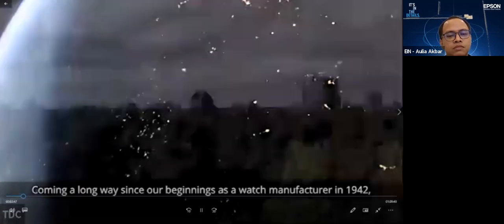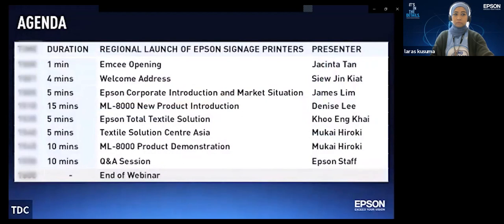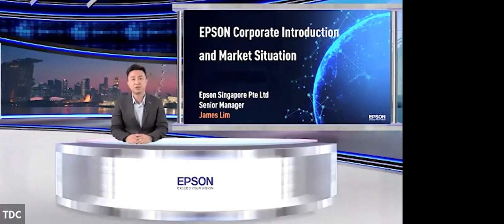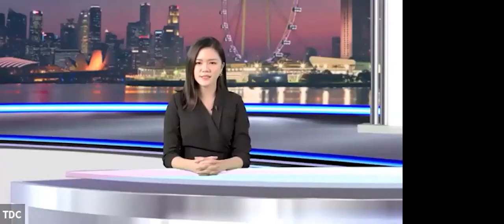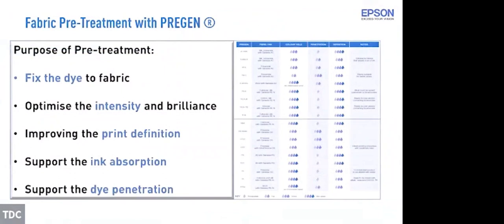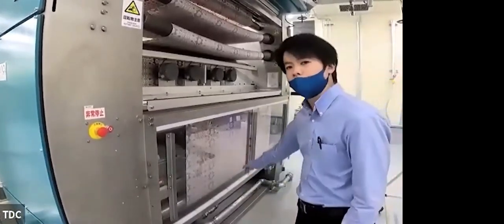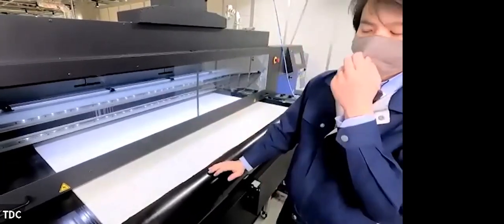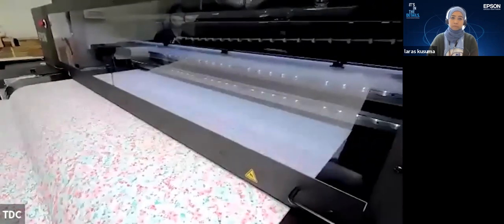IIT Virtual 2021 Webinar - “Unlock Digital Textile Market with High Image Quality”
Tuesday, 30 March 2021

Hosted by: EPSON Indonesia
Topics: “Unlock Digital Textile Market with High Image Quality”

Showcase still open until 29 April 2021.
Visit booths and drop your message anytime.